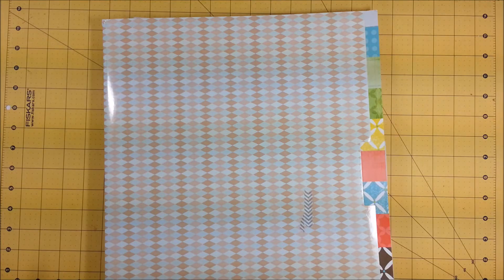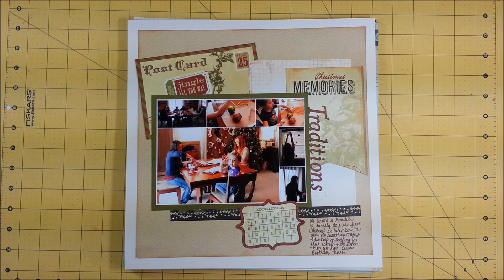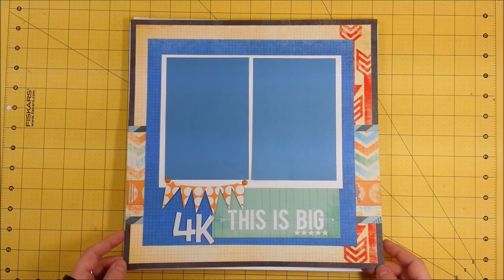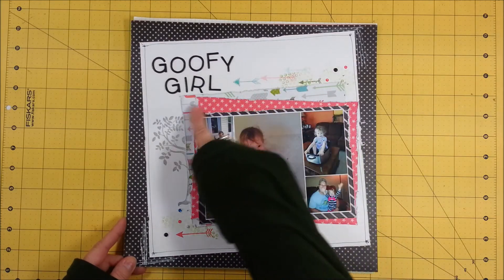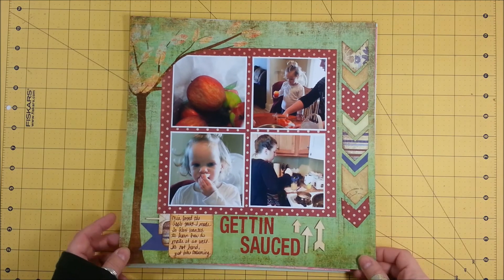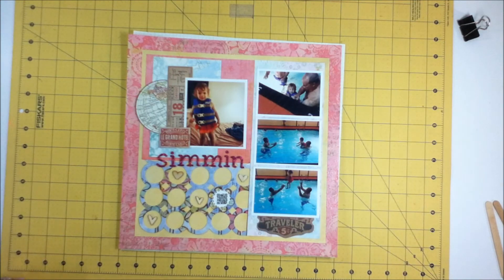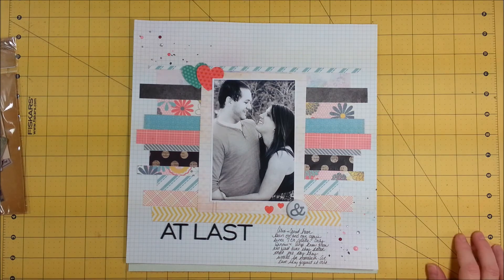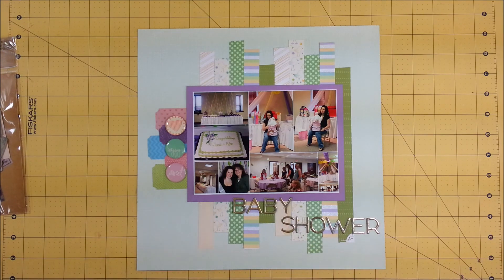November Layout Share